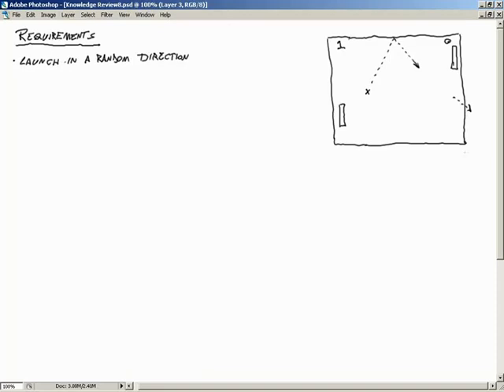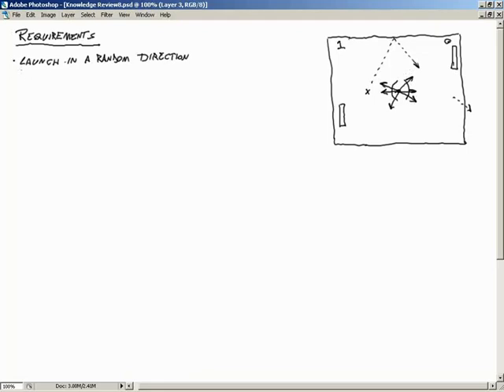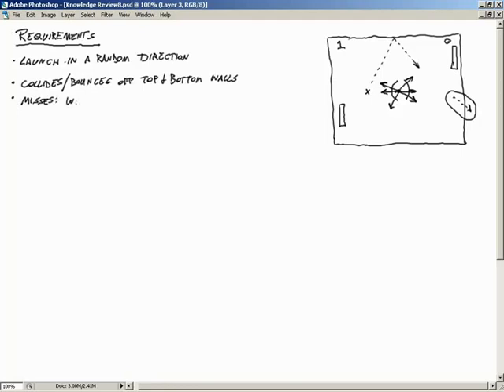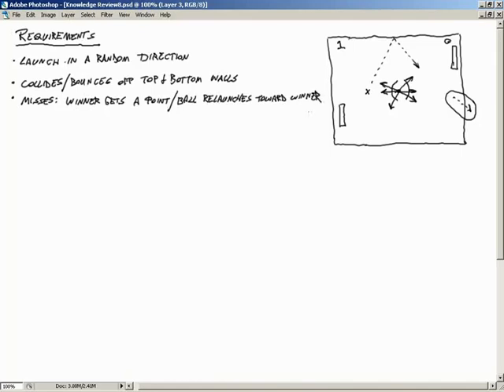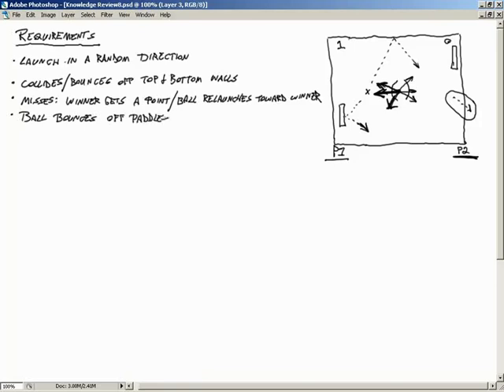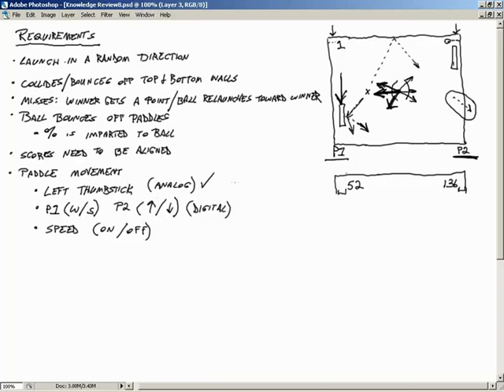🔴 Knowledge Review (8): Intro • Pong-Like Game • XNA and C# Game Development • MonoGame • (Pt. 77)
Learn XNA (MonoGame) C# Programming - Pong-Like Game - Knowledge Review (8): Intro.

This knowledge review challenges you to create your first game in XNA.

This Knowledge Review challenges the viewer to create a simple game in the style of the famous Pong. All of the knowledge gained up to this point will be essential to the successful completion of this game. The ability to accept custom input from the player becomes key in this lesson. In addition, the viewer learns how to output text to the screen to inform the player of the status of the game. While this game is somewhat simple, the skills gained in its creation will be absolutely essential to the creation of any more complex game the viewer might undertake in the future. As with all Knowledge Reviews, after the viewer has been given the opportunity to complete the challenge, the instructors will demonstrate the creation of the Pong-style game.